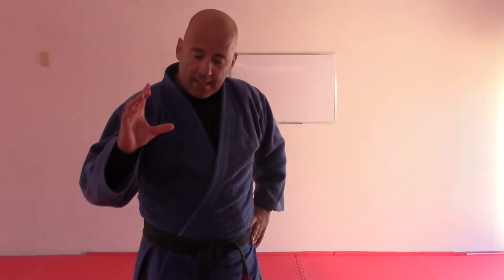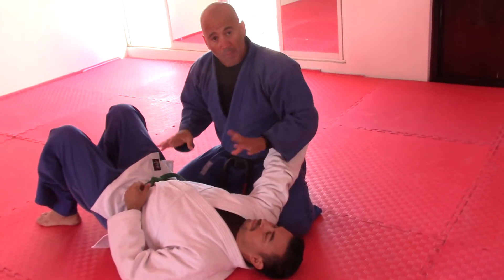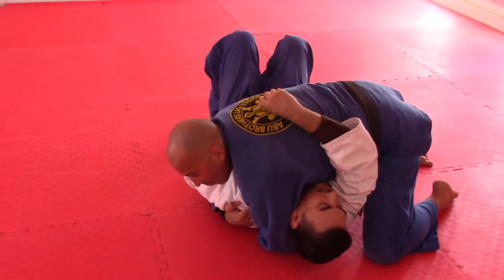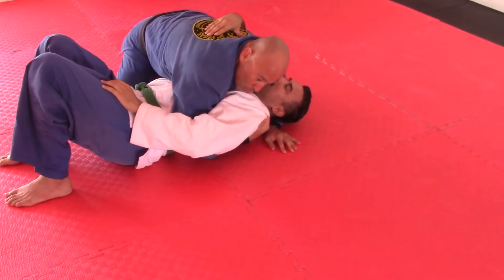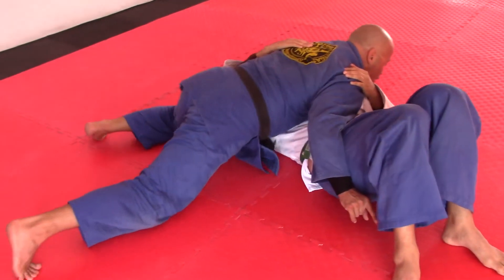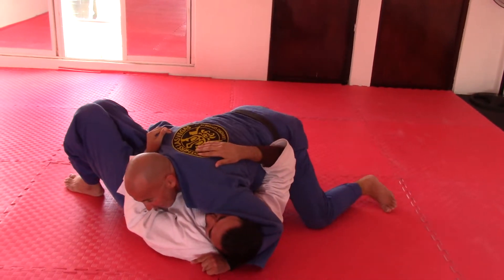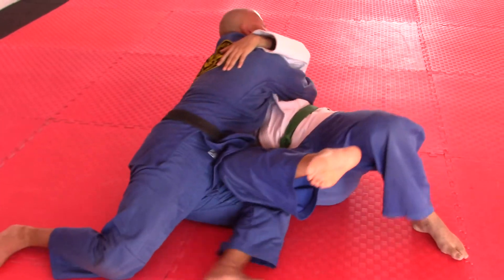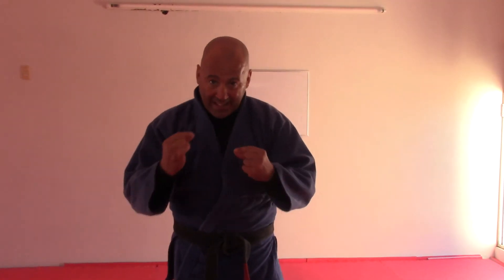Video 31 - Side Mount; Control Positions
1- Both arms across body
2- Under hook head, other arm across body
3- top arm across body, other checking the thigh
4- Under hook head and check thigh
5- From position 1 or 2 rotate hips facing head
6- From position 1 or 2 rotate hips facing legs